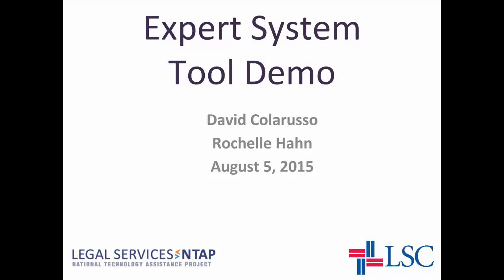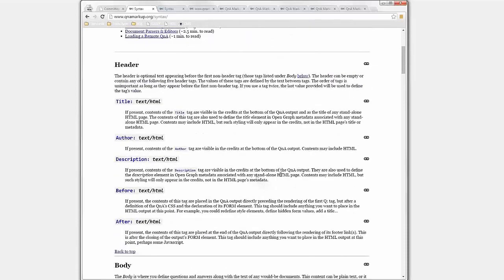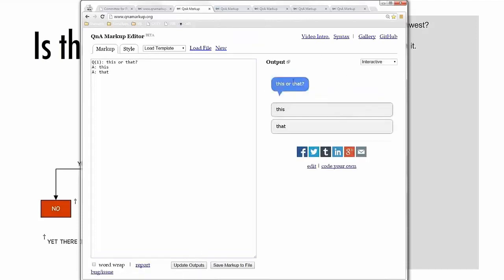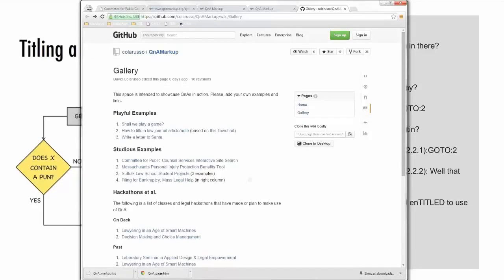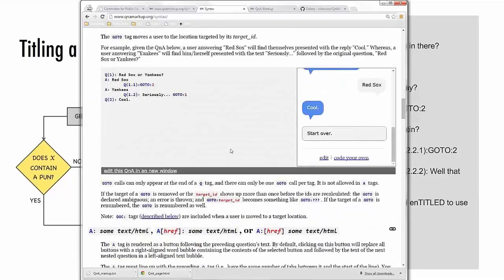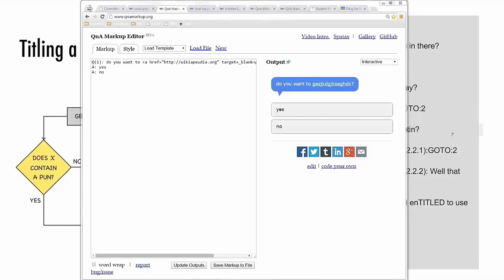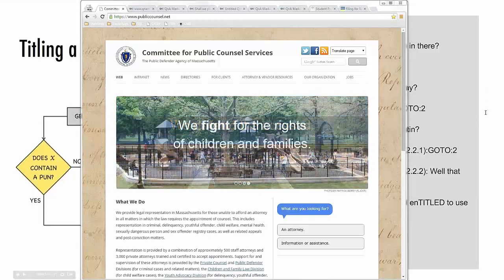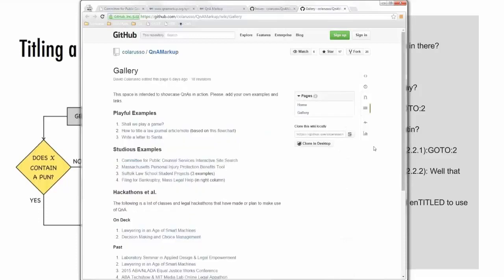Expert Systems in Legal AId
Learn to create your own expert systems and automate document construction with QnA Markup a computer language designed for lawyers with little or no programming experience. Developed by the Committee for Public Counsel Services in Massachusetts, QnA is an open source free-to-use tool that transforms blocks of text into interactive question and answer sessions (QnAs). These QnAs can be used as stand-alone expert systems or in the aid of rule-based document construction. At this webinar, you will learn how to write your own QnAs, and we will explore how this tool is being used in by the legal community. You can see an example on the CPCS home

David Colarusso
Rochelle Hahn

As usual please take a moment to fill out our survey